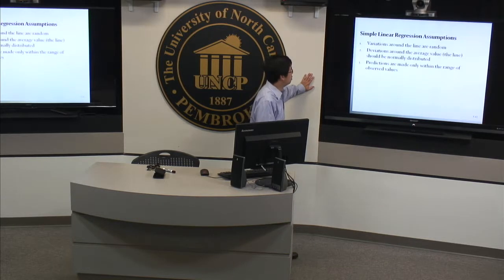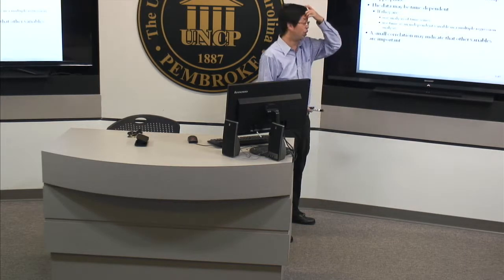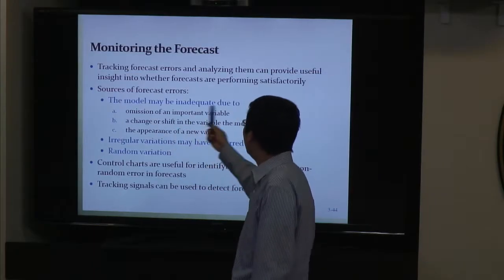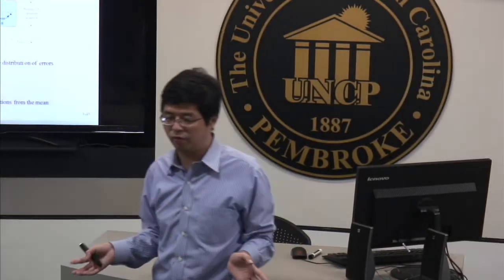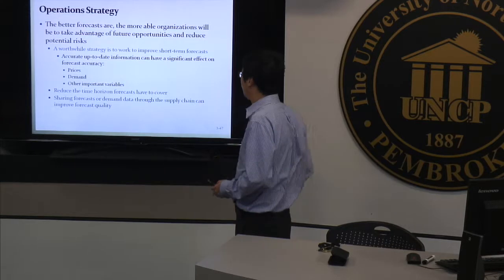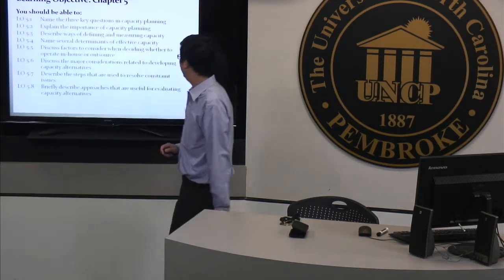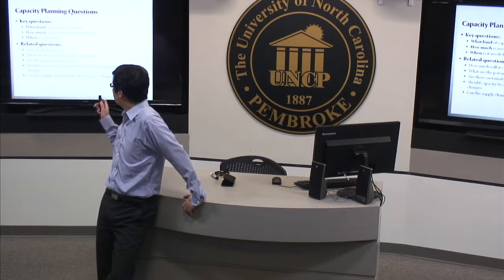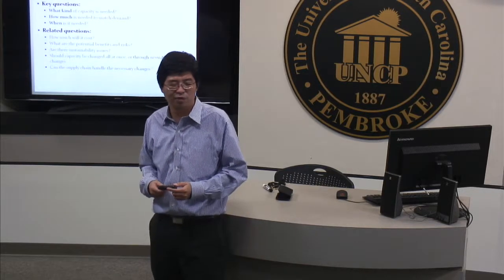MGT 4410 9 11 17